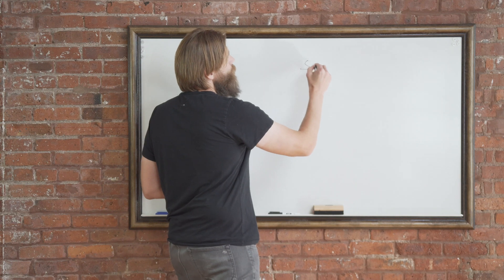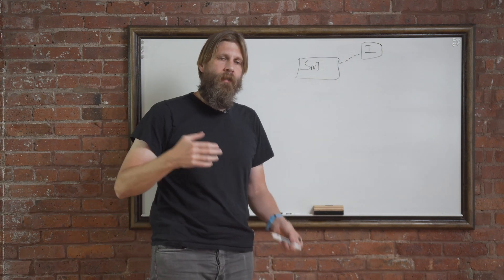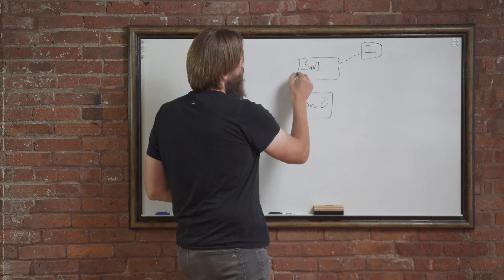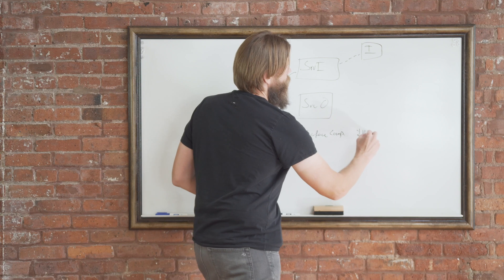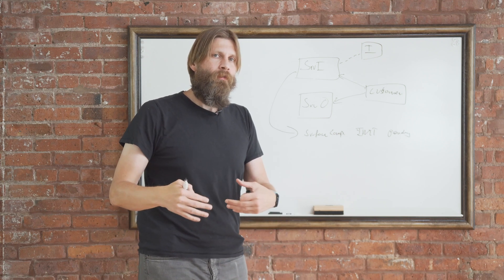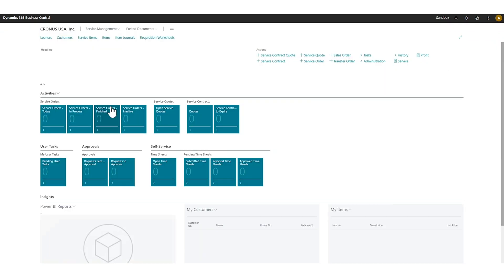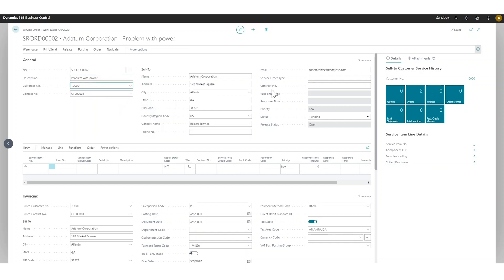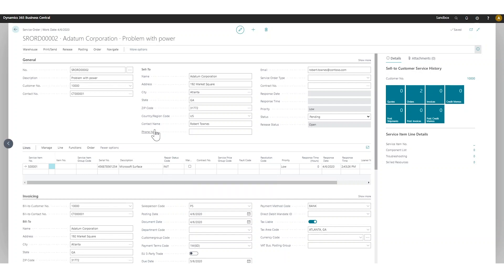Creating a Service Order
This episode of INECTA University Coffee Mug Tutorials features Creating a Service Order within Microsoft Dynamics 365 Business Central.